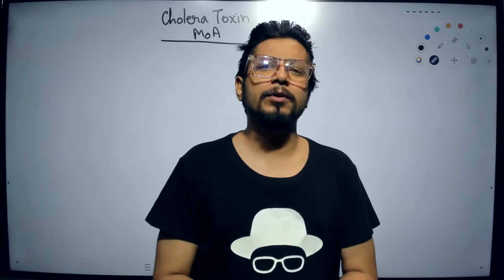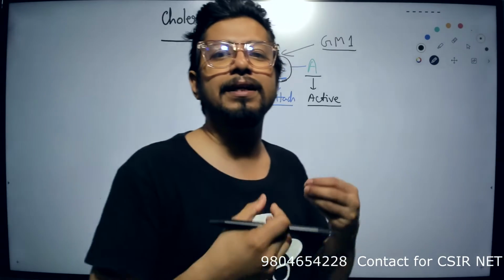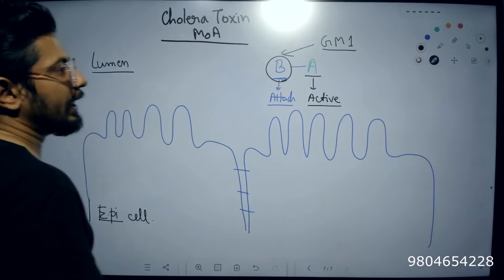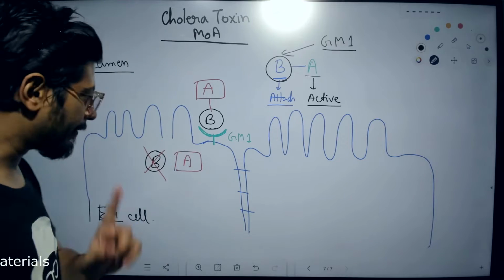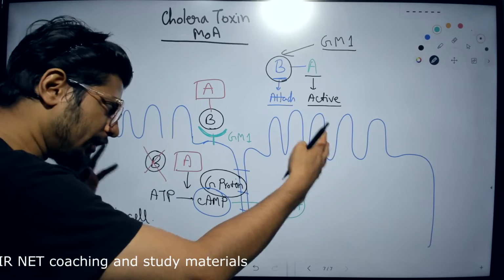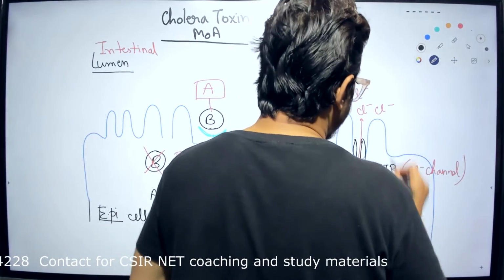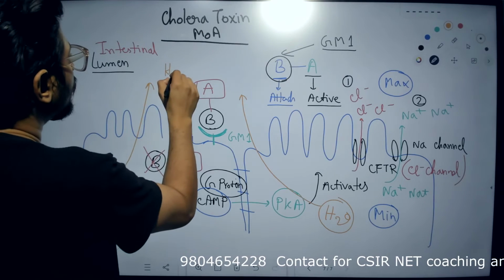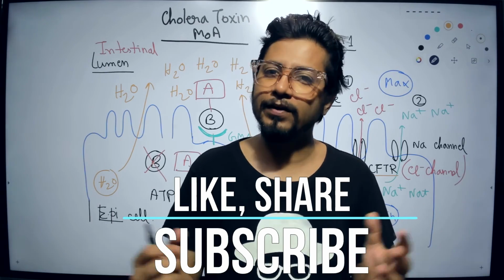Cholera toxin mechanism of action | How Cholera toxin works?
Cholera toxin mechanism of action | enterotoxin mechanism of action - This lecture explains Cholera toxin mechanism of action | enterotoxin mechanism of action.
In this video, we'll discuss the cholera toxin mode of action and enterotoxin mechanism of action. This information will help you understand how the toxin kills cells and how to prevent it from causing harm.
Cholera toxin is a protein that is produced by the bacterium Cholera vibrios. This toxin is responsible for the symptoms of cholera, which includes watery diarrhea and vomiting. The mode of action of the toxin is to kill cells by binding to the cell membrane and triggering an attack on the cells' membranes. The enterotoxin mode of action is similar, but the toxin attacks the cells of the intestinal wall instead of the cell membrane.
In this video, we'll discuss the cholera toxin mode of action and its mechanism of action. We'll also discuss the dangers of cholera and how to prevent it!

This video is important if you want to understand the dangers of cholera and the strategies you can use to prevent it from affecting your health. We'll discuss the cholera toxin mode of action and its mechanism of action, as well as the dangers of cholera and how to protect yourself from it. Make sure to watch this video to learn everything you need to know about cholera and how to avoid it!

In this video, we'll discuss the Cholera toxin mode of action and enterotoxin mechanism of action. This information will help you to better understand why cholera toxin is so dangerous and how it causes disease.

If you're interested in learning more about how cholera toxin works, this video is for you! We'll discuss the mode of action and the mechanism of action, both of which will help you to better understand how cholera toxin causes disease. By the end of this video, you'll have a deeper understanding of this dangerous toxin and how to avoid it in your everyday life.